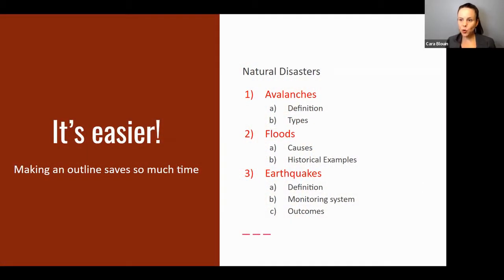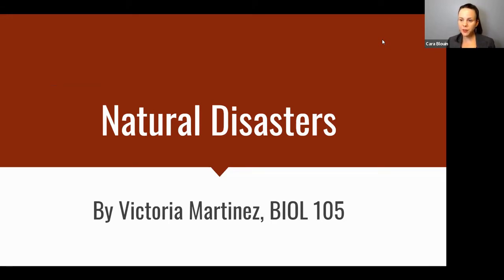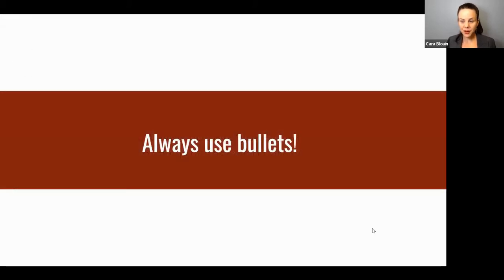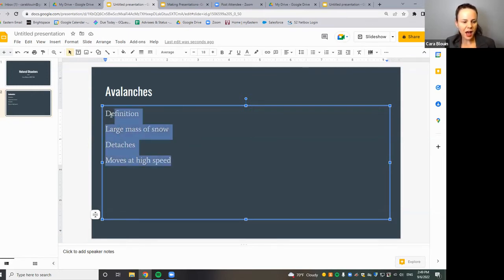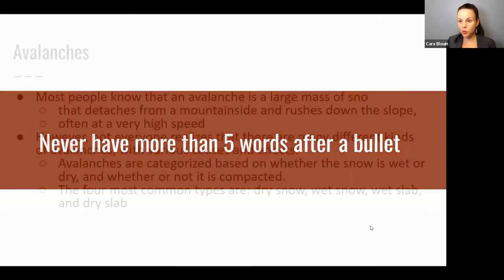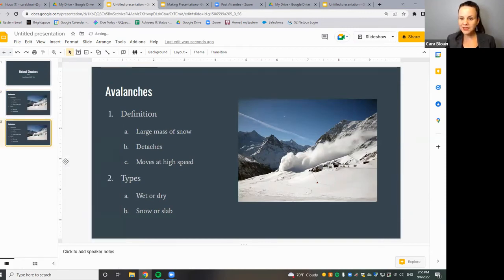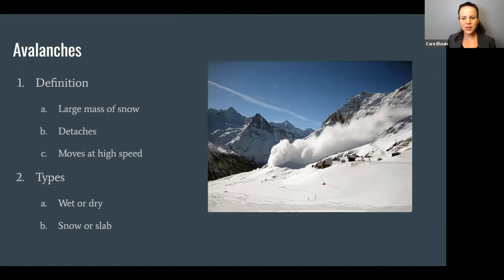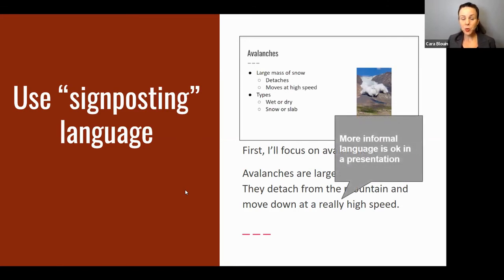How to Record a Presentation for Online Class